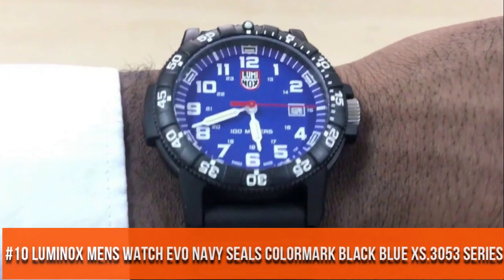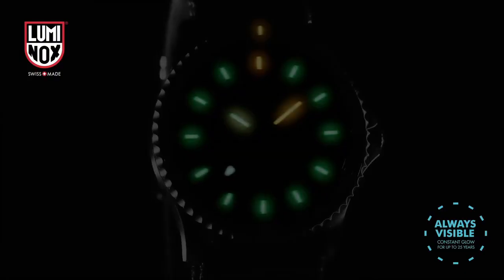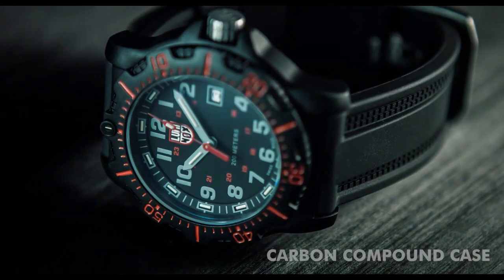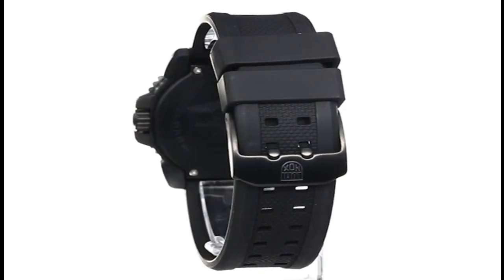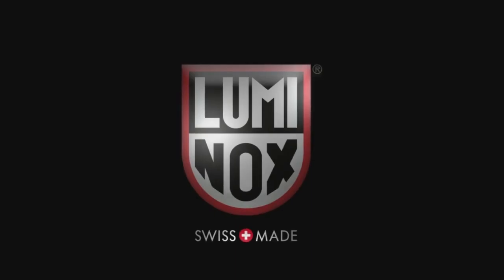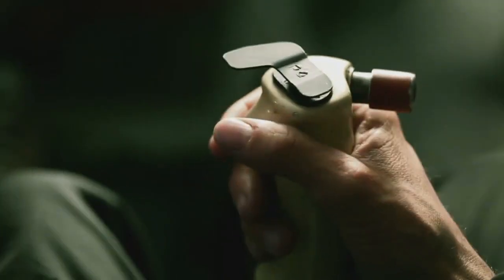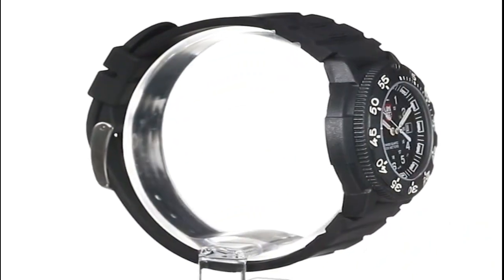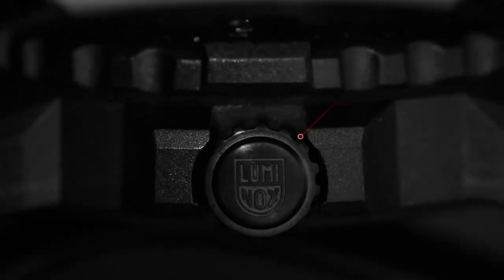Top 10 Best New Luminox Watches For Men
15 Luminox Navy SEAL Chronograph 3580 Series

19.Luminox Navy Seal 3600 Series

18.Luminox Men's 3059 EVO Navy SEAL Colormark Watch

17.Luminox ICE-SAR Arctic 1200 Series

16. Luminox ICE-SAR Arctic 1000 Series

15.Luminox Scott Cassell Deep Dive 1550 Series

UK:
14.Luminox Limited Edition Bear Grylls 3798 Wrist Watch | Black/Green

13.Luminox Men's 3051 EVO Navy SEAL Colormark Watch

12.Luminox Scott Cassell & Luminox Deep Dive 1520 Automatic Series

UK:
11.Scott Cassell & Luminox Dive Watch 3509.SC.SET

10.Luminox Mens Watch Evo Navy Seals Colormark Black Blue XS.3053 Series

09.LUMINOX 30TH ANNIVERSARY LIMITED EDITION WATCH - Sport Timer 0900 Series

08.Luminox Master Carbon Seal 3801.C.SET

07.Luminox 8880 Black Ops series

06.Luminox Men's 3051.BO Navy Seal Colormark 3050 Series

05. Luminox Leatherback Sea Turtle, Outdoor Watch XS.0333, 44MM

04. Luminox 9098 Men's Air SR-71 Blackbird Automatic Chronograph

03.Luminox Master Carbon Seal 3800 Series

02.Luminox Men's 3001 Quartz Navy Seal Dive Watch

01.Luminox Navy SEAL 3500 Series